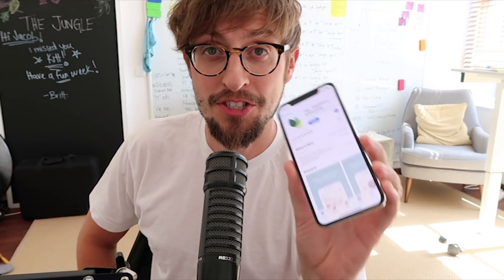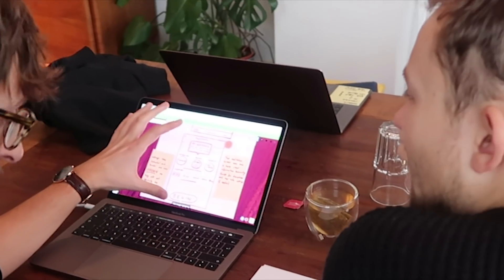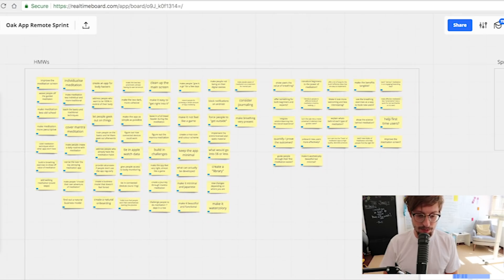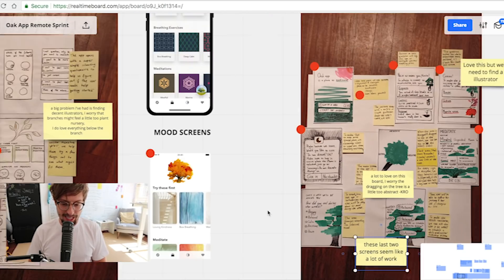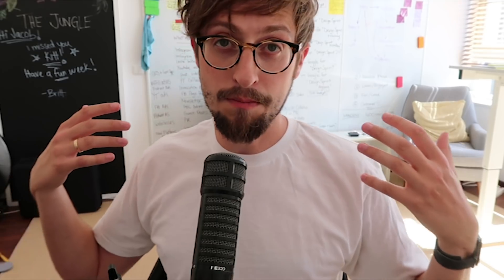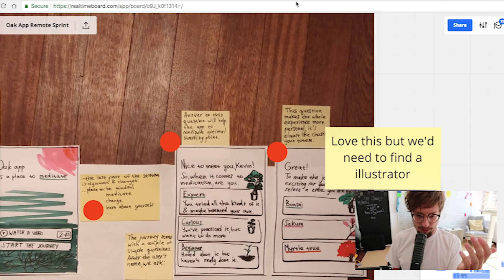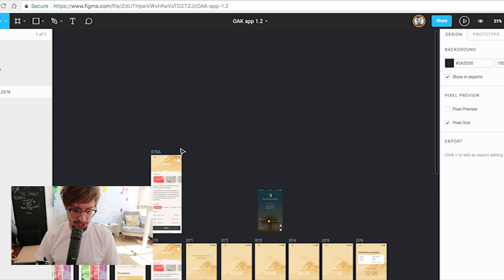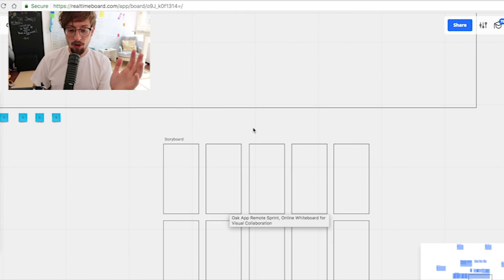IDEA TO APPSTORE - Design Process UX/UI Remote Design Sprints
This video is all about taking your idea for an app and the actual process behind building it and delivering it to the appstore.

If you’ve ever worked on an app, you can only dream of that feeling of pure joy when you open the App Store and see your app featured on the homepage.

Then you open Product Hunt and it’s #3! The app was v2 of Kevin Rose’s meditation app ‘Oak’, which myself and my colleagues at AJ&Smart were lucky enough to completely redesign. I was personally a little worried about the redesign being taken badly (people often don’t like change) but the response was overwhelmingly positive.

I rarely get a chance to show you exactly how we design products at AJ&Smart because many of the products we work on are under heavy NDA, but Kevin kindly agreed to let me show everything!

The main process we used to rethink the app and collaborate with Kevin (and his developer) was the Design Sprint by Jake Knapp. As we were on separate continents, we did this completely remotely.

Since I’m assuming a lot of you already know the step-by-step of a Design Sprint (or if you don’t you can check out our other stuff here) I’ll not bore you by going into allll the tiny details and exercises, and will focus on the points that made this sprint different.

Here's a little bit of background:

A few of us at AJ&Smart were actually using the original version of Oak as a meditation app, and we took a long-shot and reached out to Kevin Rose because we had a few suggestions about how it could be improved.

I then met Kevin in San Francisco, and was telling him about our ideas for product improvements, and together we decided that AJ&Smart would help him redesign the Meditation Select screen of the app, buuut little did he know that when I returned to Berlin and spoke to the team about it, we were so excited about the project that we decided to surprise Kevin and do a total redesign from scratch, ripping the app apart and building it back together again.

With an excited Sprint team pulled together, we gathered our zen-like focus and dived in, and life at AJ&Smart became all-things Oak for a few weeks…

My Remote Design Sprint top tips:
Be extra-specific when making notes and writing the likes of the How Might We post-its — these may need to be read by someone on the other side of the world when you’re not there to explain what you meant.

Double-down on alignment check-ins: there’s a lot more scope for misunderstandings and confusion in a remote Design Sprint, so it’s important to make time for extra check-ins to make sure everyone is on the same page

Extra focus on the Lightning Demos: again because there’s scope for confusion, it’s important to realllllly understand the client’s mindset and what they[re envisioning. It’s harder to do this while not in the same room so we’ll always put a lot of emphasis on them showing us what inspires them, and we’ll also do a bit of extra work on this too (like the Pinterest board)

Have the right toolbox: tools become very important when running a remote Sprint. Don’t let technology ruin your Sprint or let important stuff get lost in emails. See below for what we use when running a remote Sprint
Remote Sprint toolbox:
RealtimeBoard — a collaboration tool where you can basically set up a workspace that has everything you need for a Sprint (digital post-its, voting dots, storyboarding, etc)

Basecamp — for project management. It’s important to always track clear and transparent notes that all team members can access.

Figma + Marvel — UI Design and Prototyping

This video covers:
-AJ&Smart's complete design process
-How to design an app for the appstore
-How to run a remote design sprint
-UX/UI design process
-A real product design case study
-Remote workflows for product design

We’ve JUST launched a new 1-hour facilitation training, where we’ll teach you:

✅How we landed facilitation gigs with the world’s best companies (Google, Twitter, LEGO & more!)
✅How to successfully build & facilitate ANY workshop, even when you’re not a subject-matter expert
✅How to become a high-paid facilitator in 90 days or less, using our special ‘5-1-6 method’.
Interested? This training is available for a limited time only, so unlock it now and start watching!